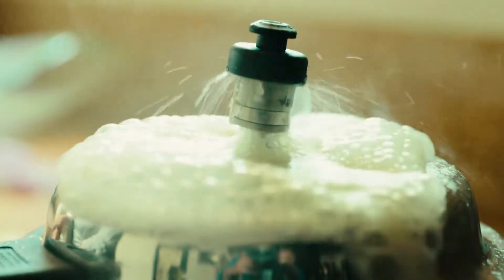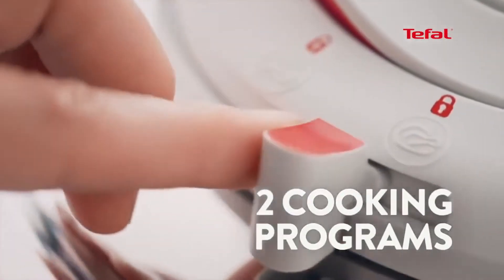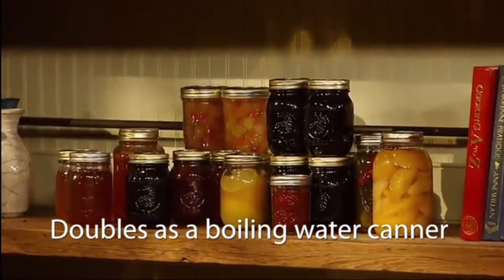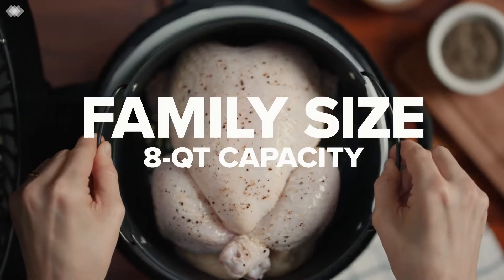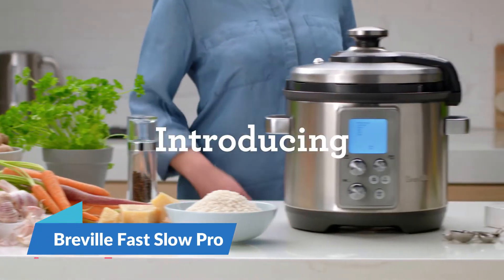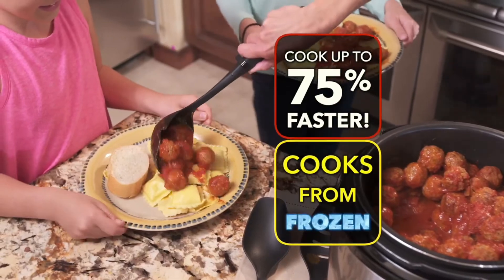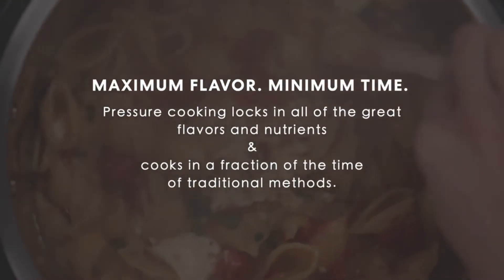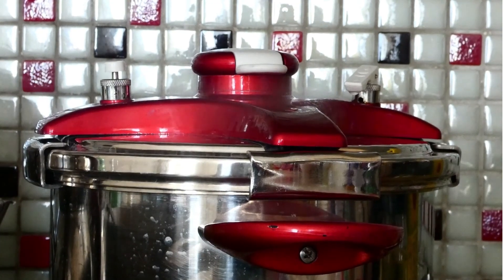Top Best Cheap Pressure Cooker 2023 - Classic Electric Air Fryer Combo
We have listed out the top best Pressure Cooker of 2023. Make sure to watch the entire videos as our list consists of the best Pressure Cooker in their specific category. We independently test research and review different Pressure Cookers. This list of options will fit different types of buyers whether you are looking for performance quality price or its particular use we've got you covered. We have 3 in 1 Pressure cookers in the list with Classic, Electric and Air Fryer Combo.

0:00 Introduction
0:43 What to expect in our List
1:02 Best Stovetop Pressure Cooker
2:42 Best for Canning Pressure Cooker
4:13 Big Batch Cooking Pressure Cooker
5:23 Best Value for Money Pressure Cooker
6:34 Best Multi-Cooker Pressure Cooker
7:47 Best Electric Pressure Cooker
9:11 Best Overall Pressure Cooker

►US Links◄
T-Fal Stovetop Pressure Cooker
Presto 16-Quart Aluminum Pressure Canner and Cooker
Ninja Foodi 9-in-1 Deluxe Pressure Cooker & Air Fryer
Presto 6-Quart Stainless Steel Pressure Cooker
Breville Fast Slow Pro
NuWave Electric Pressure Cooker
Instant Pot Pro 10-in-1 Pressure and Slow Cooker